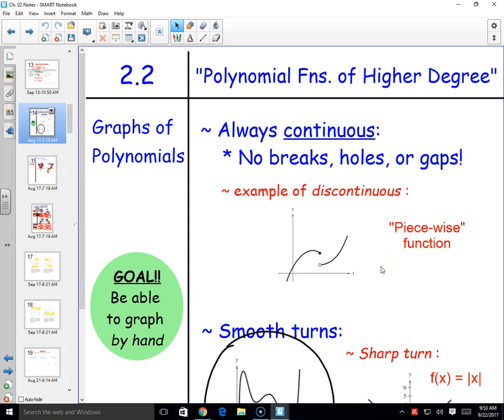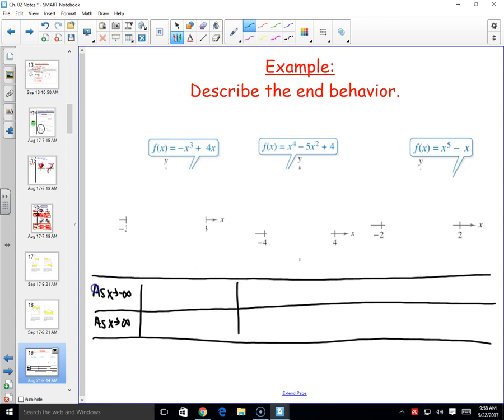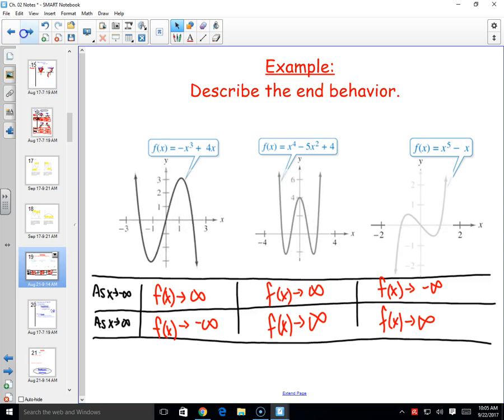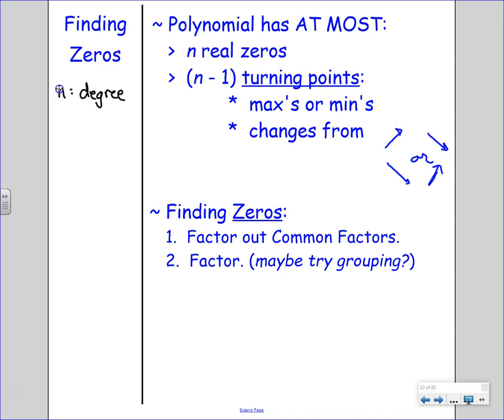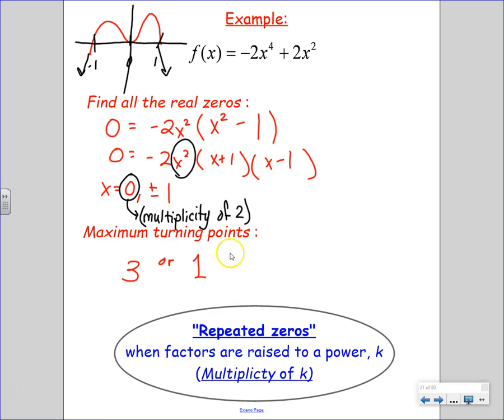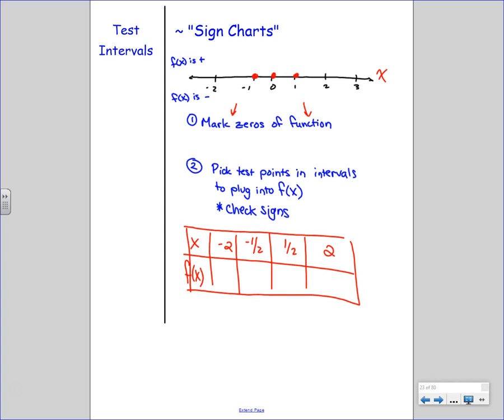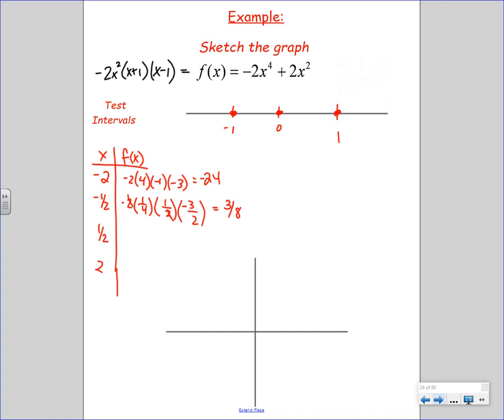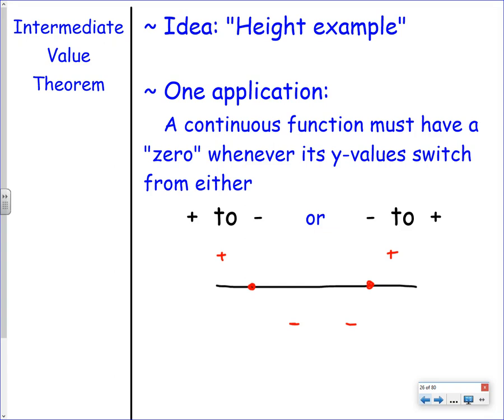HPrecalc 09 22 17